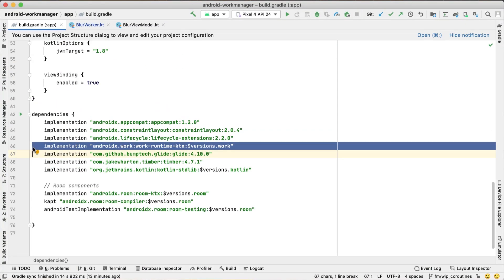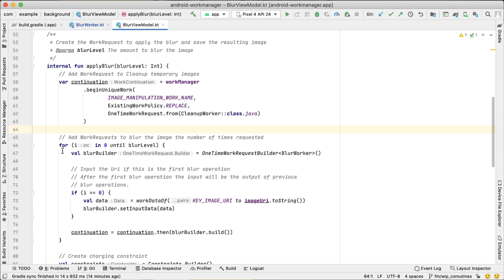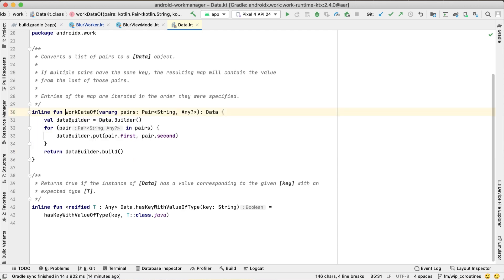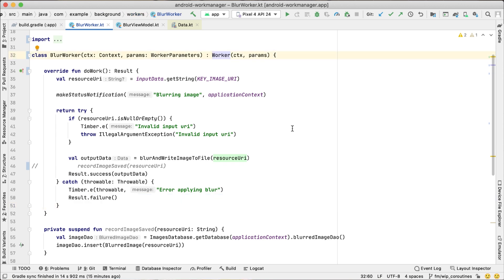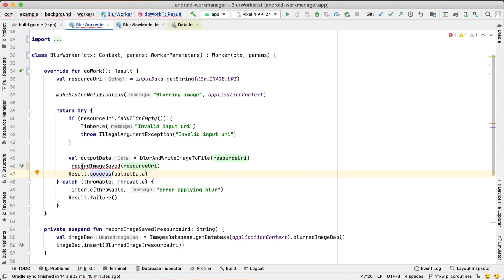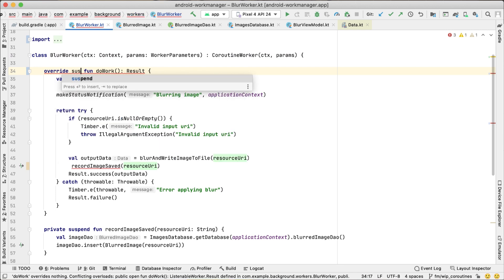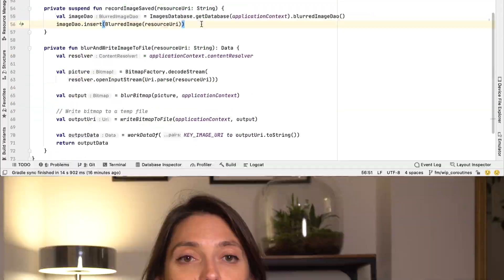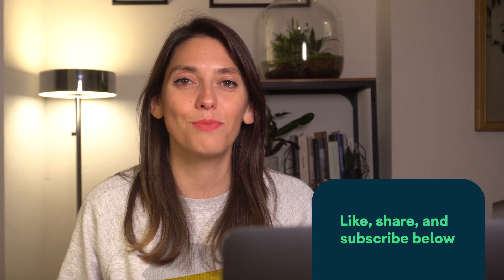Kotlin: Using WorkManager Kotlin APIs - MAD Skills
WorkManager provides a set of APIs that makes it easy to schedule asynchronous tasks for immediate or deferred execution that are expected to run even if the app is closed or the device restarts. For Kotlin users, WorkManager provides first-class support for coroutines. In this video, you’ll learn the basics of WorkManager with coroutines by building on the WorkManager codelab.